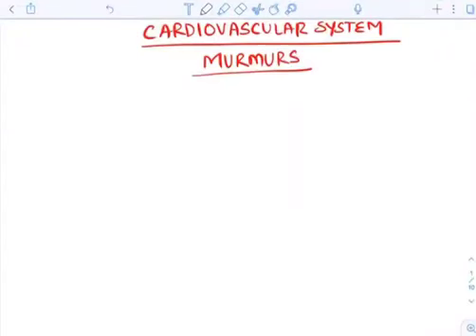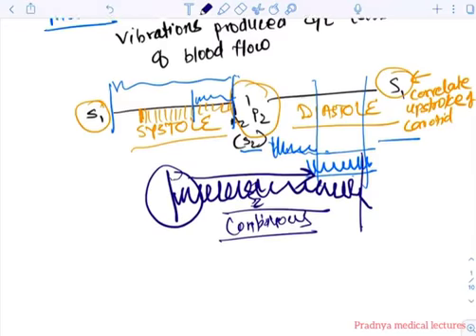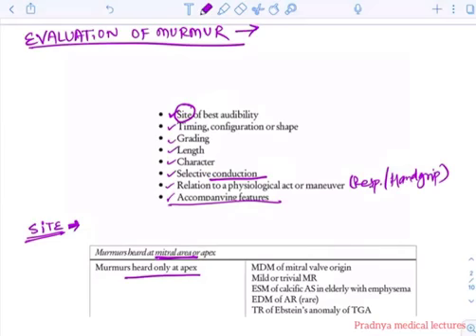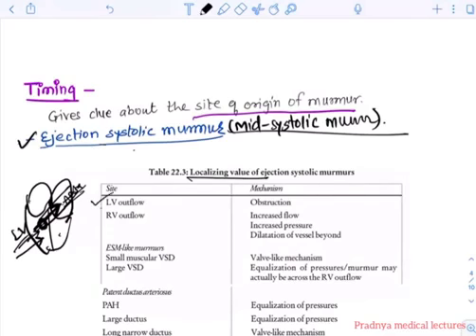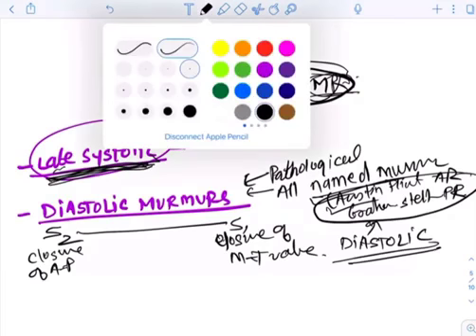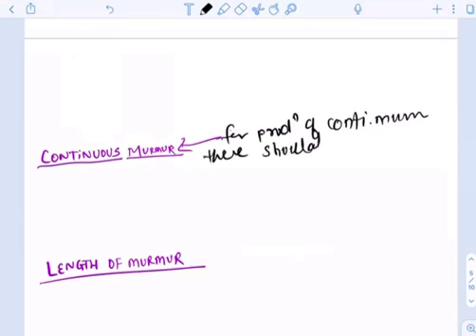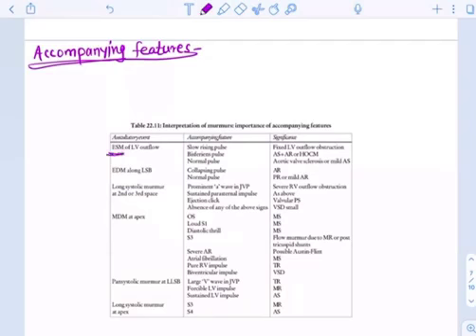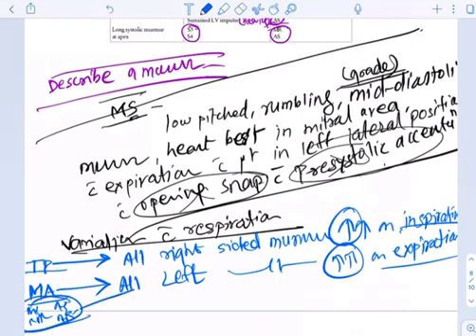Heart Murmurs Cardiology concepts-Pradnya Medical Lectures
Hello friends ,
In this era of vast medical knowledge getting updated day by day ,we have to go hand in hand with it . Daily many updates are made but value of a concept remain at the top.

If you understand the concept,you can tackle any form of MCQ s and understand the subject well.
It also helps during revision of subjects during exams.

Pradnya medical lectures is an effort made to make you understand the concepts better in subject of medicine so that you will not be in trouble during your university practical exams and entrance exams.
I will post videos and will take webinar meetings online to cover the topics.

Do join you tube channel,
Hope to see you on the channel ,thanks ...